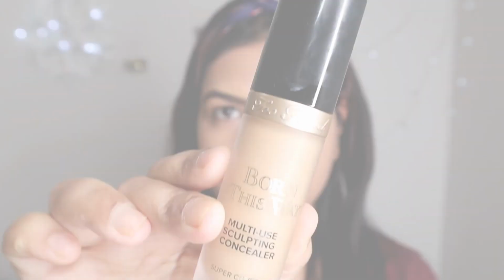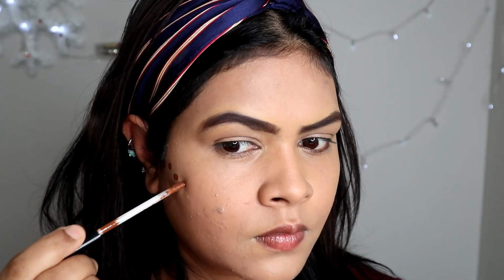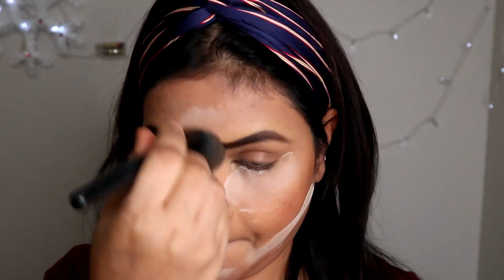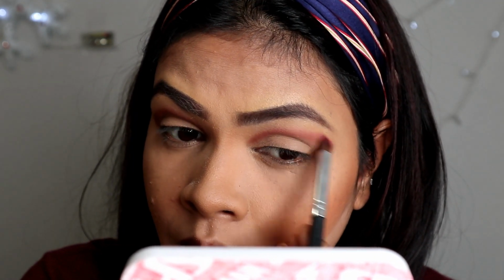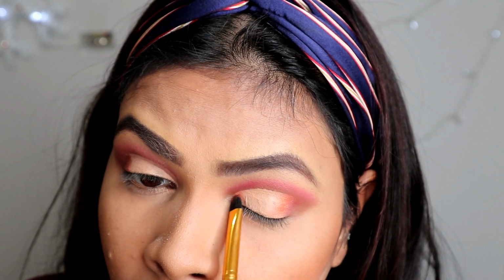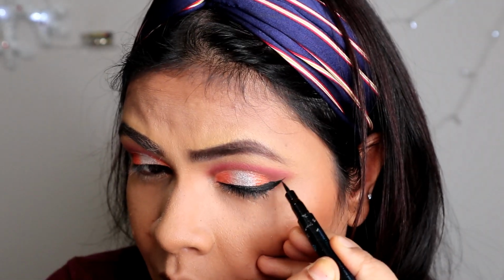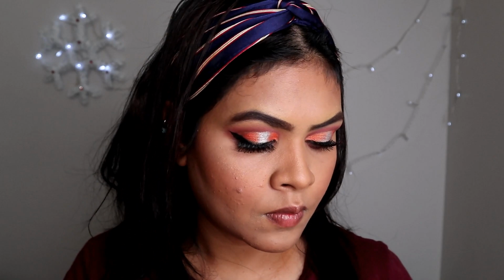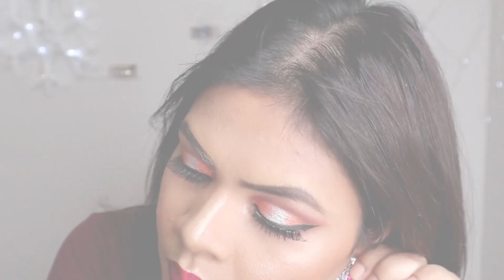Indian wedding Guest Look | Halo Eyes | pinknplums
Hey guys!!  Welcome to pinknplums!!

Product Used:

Maybelline Radiant Liquid Foundation - Cashew
Too Faced Born This way concealer- Latte
e.l.f Camo Concealer
Maybelline Fit Me Concealer-Cocoa
Colorpop Loose Setting Powder-Translucent
thebalm Bahama Mama Bronzer
MAC Blush Mocha
MAC Fix+
Juvias Place Masquerade Palette
J.S.C. Jawbreaker palette
Essence Metal  Chrome  Eyeshadow
Essence Eyeliner Pen
Beauty Supply Eyelshes
Chambor Lipstick 406

Did You Watch these Videos?

I TRIED FOLLOWING CORALLISTA (Ankita's) MAKEUP TUTORIAL
goo.gl/t5mzps

ब्लैकहेड्स कैसे Remove करें सिर्फ़ 1 Min में | 100 % Works

Must Buy Highlighter !! You Need To Try Them

Please Keep Watching:
Regards
XOXO
Swati